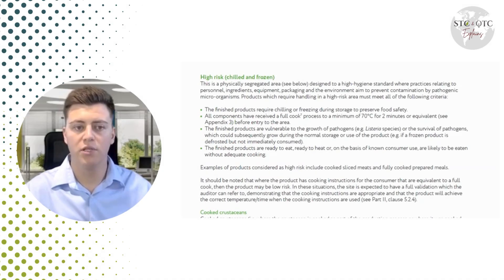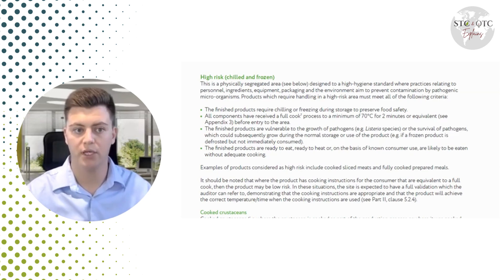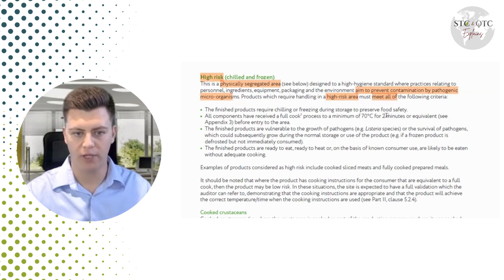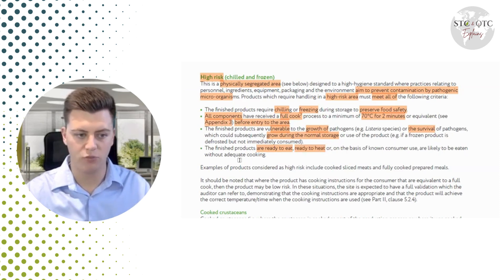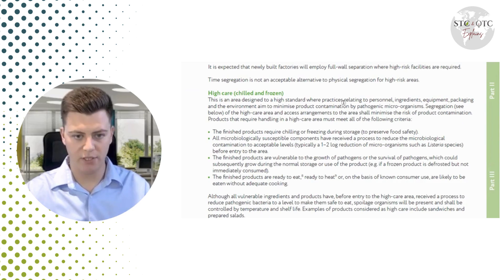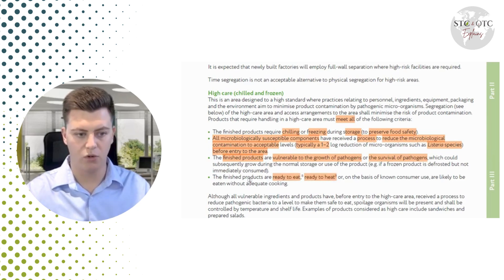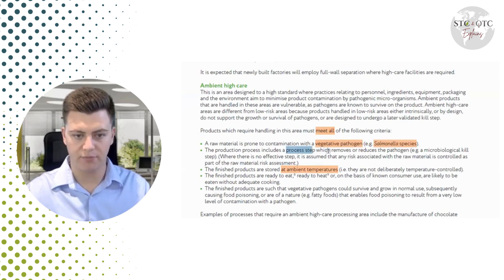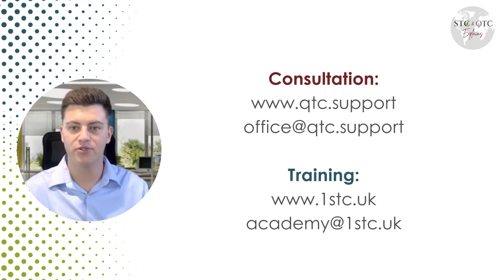BRCGS Production Risk Zones Explained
Welcome! Today, we’ll explore the production risk zones according to the BRCGS standard. These zones are essential for ensuring that production facilities are designed to prevent pathogen contamination, thereby safeguarding food safety and protecting consumer health. Let’s get started!

The BRCGS provides a comprehensive framework to ensure food safety by preventing pathogen contamination during production. A key aspect of this framework is the classification of Production Risk Zones, which are specifically established to maintain the appropriate conditions and controls based on varying contamination risk levels.

The categorisation of these zones considers not only the product itself but also how and where it is handled during the production process. Proper understanding and implementation of these zones are vital for any facility striving to maintain high hygiene standards and product integrity.

The BRCGS standard defines four main production risk zones, each with its own set of hygiene and control measures:

1. High-Risk Zone: This zone demands the strictest hygiene standards and is used for products with a high potential for contamination.

▶️ Key Requirements:
• Physical segregation from other areas to prevent cross-contamination.
• Positive air pressure and filtered air control, such as HEPA filters, are required.
• Finished products must undergo chilling or freezing to ensure safety, not just quality.
• Before entering this area, all components must be fully cooked (minimum 70°C for 2 minutes or equivalent).

▶️ Products in this zone:
• Ready-to-eat, ready-to-heat, or those likely to be consumed without further cooking.
• Vulnerable to the growth or survival of pathogens.

2. High-Care Zone: This zone provides slightly more flexibility than the high-risk zone but prioritises microbiological safety for vulnerable products.

▶️ Key Requirements:
• Products require chilling or freezing to maintain safety.
• Susceptible components must undergo a validated micro-kill step but do not necessarily need to be fully cooked.

• Ready-to-eat, ready-to-heat, or those likely to be consumed without adequate cooking.
• It can support the growth or survival of pathogens.

3. Ambient High-Care Zone: This category is similar to the high-care zone but applies to products stored at ambient (non-chilled) temperatures.

▶️ Key Requirements:
• Raw materials must be susceptible to contamination by vegetative pathogens (e.g., Salmonella).
• A microbiological reduction step (e.g., drying, heating) must be applied to the product.

• Ready to eat or those likely to be consumed without further cooking.
• Capable of supporting pathogen growth or survival during storage.

4. Low-Risk and Enclosed Product Areas: These zones are used for products with a lower risk of contamination or are fully enclosed, preventing environmental exposure. While not covered in great detail here, these zones form a critical baseline for many manufacturing processes.

Identifying and implementing the appropriate risk zone is essential for ensuring food safety, maintaining compliance, and protecting consumer health.

By adhering to these requirements, manufacturers can create robust systems that minimise contamination risks and promote a culture of hygiene excellence throughout the production process.

▶️ 00:00 BRCGS Production Risk Zones Explained
00:17 what's the purpose of production risk zones?
01:35 High Risk (Child and Frozen)
03:33 Cooked Crustaceans
03:42 High Care (Child and Frozen)
05:09 Ambient High Care
06:09 Low Risk
06:17 Enclosed Product Areas